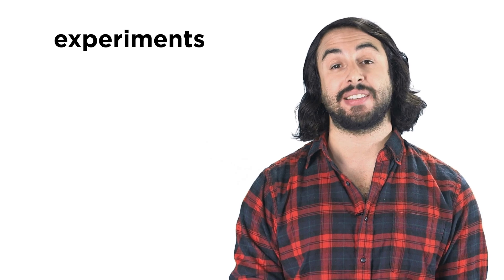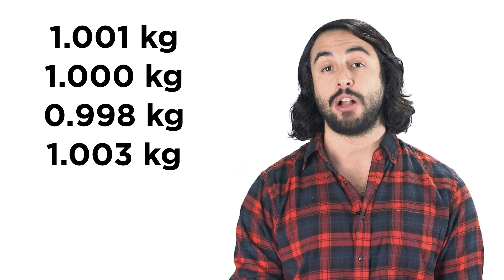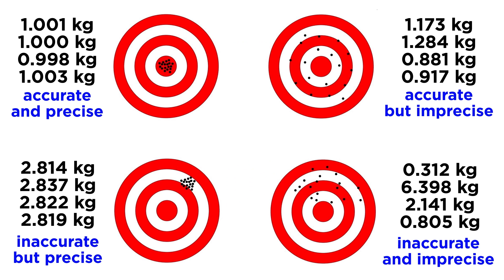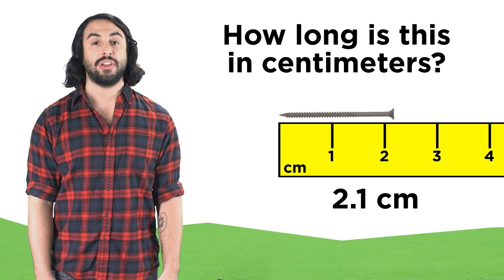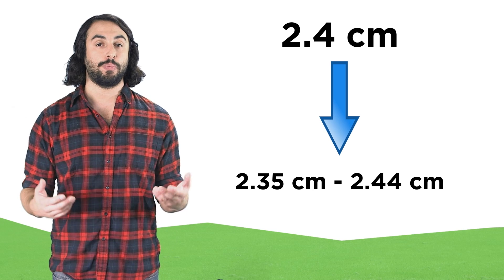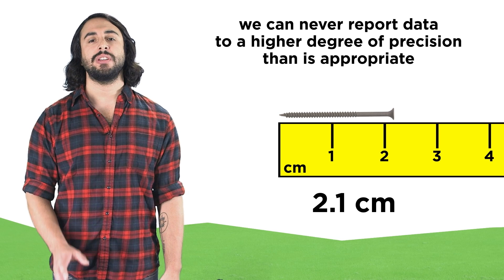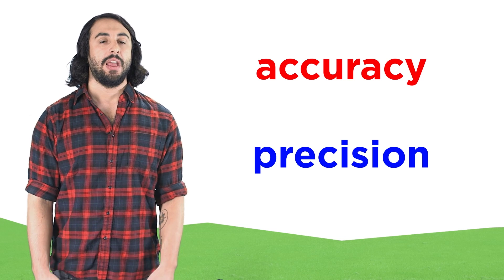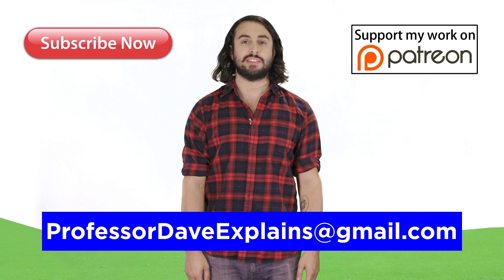Accuracy and Precision for Data Collection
In science, we love data! But what are the rules of data collection? How accurate and how precise can we get with our data? What do these words even mean? Let's find out!